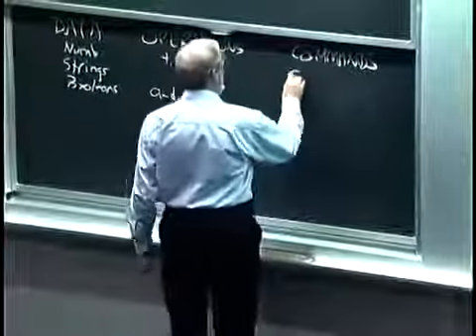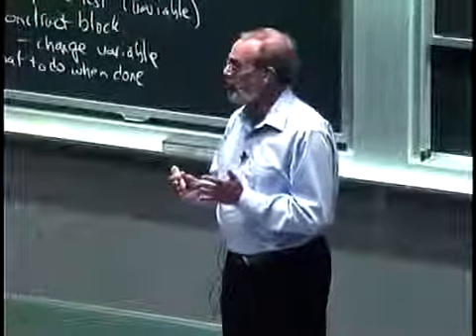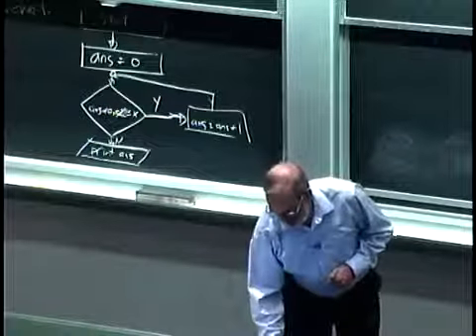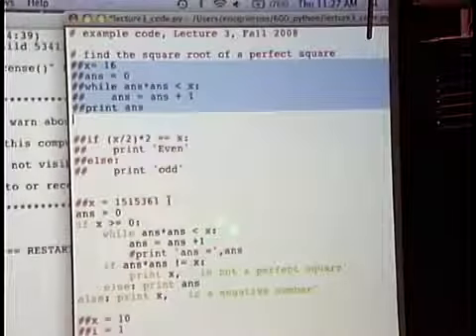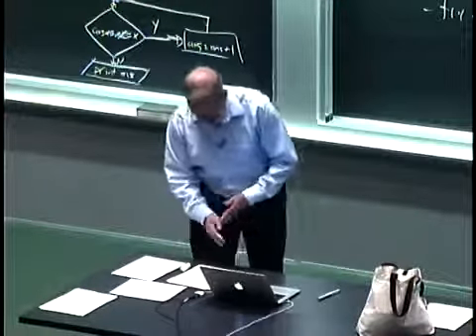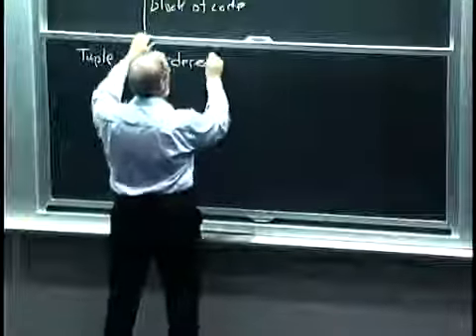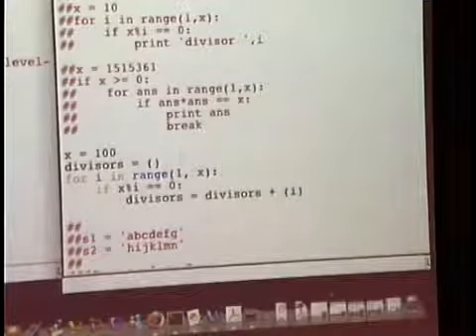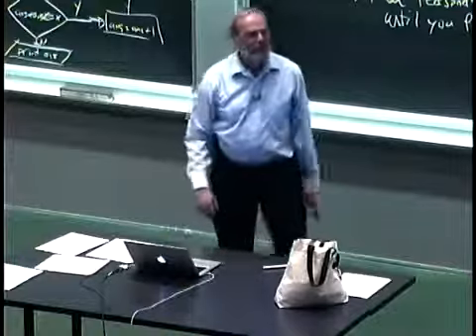مقدمة في علوم الحاسب و البرمجة | MIT | 3